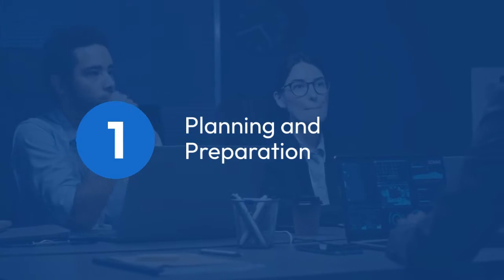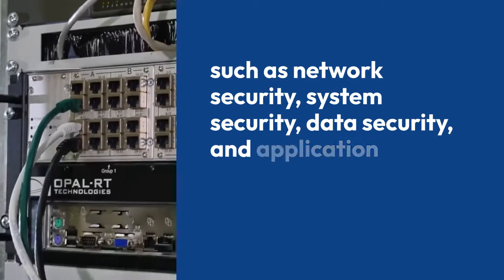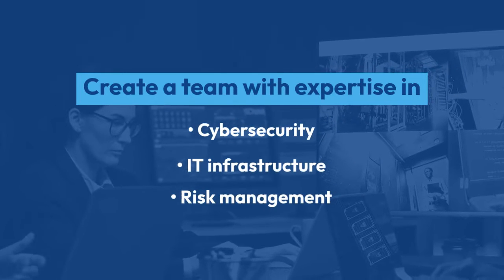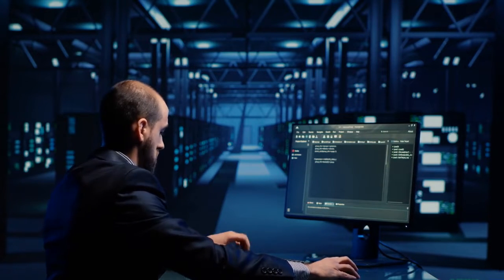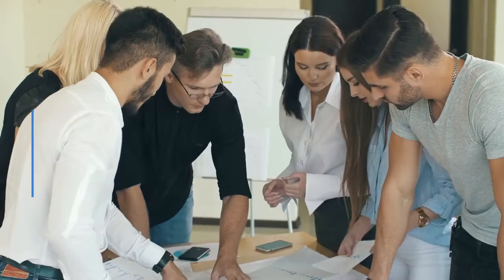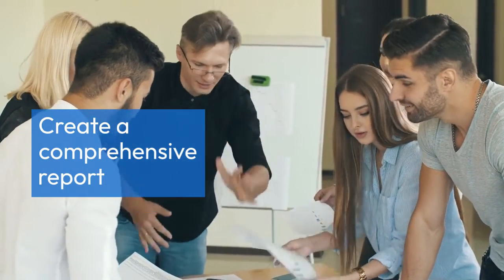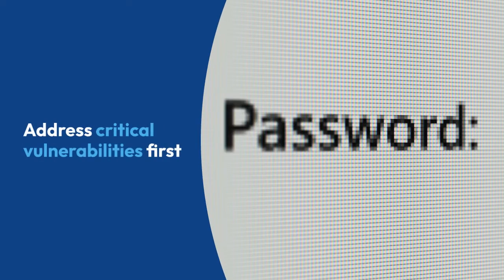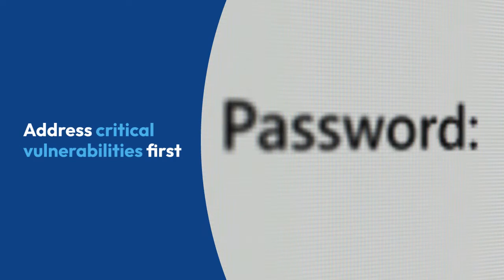A Comprehensive Cybersecurity Audit Checklist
A cybersecurity audit is a crucial process for identifying vulnerabilities and assessing the overall security posture of your organization.

This checklist provides a step-by-step guide to conducting a thorough and effective cybersecurity audit:

1. Planning and Preparation:

Define the scope and objectives:

Clearly outline the areas you want the audit to cover,

such as network security, system security, data security, and application security.

Assemble the audit team:

Create a team with expertise in cybersecurity, IT infrastructure, and risk management.

You may also consider engaging external auditors for specialized knowledge and an objective perspective.

Develop the audit methodology:

Choose a suitable methodology like NIST Cybersecurity Framework or COBIT, and tailor it to your specific needs.

Prepare documentation:

Gather relevant documents like security policies, procedures, risk assessments, and system configuration details.

2. Network Security Assessment:

Review network segmentation:

Ensure networks are segmented to limit the potential impact of a breach.

Evaluate firewall configurations:

Verify firewalls are properly configured and filtering traffic according to security policies.

Assess intrusion detection and prevention systems (IDS/IPS):

Ensure these systems are actively monitoring network traffic and configured to detect and prevent malicious activity.

Analyze vulnerability scans:

Conduct vulnerability scans to identify potential weaknesses in network devices and systems.

Review wireless network security:

Assess the security of your Wi-Fi networks, including encryption protocols and access control mechanisms.

3. System Security Assessment:

Evaluate operating system hardening:

Ensure operating systems are configured securely with unnecessary services disabled, strong passwords enforced, and regular updates applied.

Verify user account management:

Review user access controls, ensuring least privilege principles are followed and inactive accounts are disabled.

Assess application security:

Conduct security assessments of critical applications to identify vulnerabilities and ensure proper patching procedures are in place.

Review data encryption:

Verify that sensitive data is encrypted at rest and in transit to protect it from unauthorized access.

4. Data Security Assessment:

Evaluate data classification:

Ensure data is classified based on its sensitivity, and appropriate security controls are implemented for each classification level.

Review data access controls:

Verify access to sensitive data is restricted based on the principle of least privilege.

Assess data backup and recovery procedures:

Ensure regular backups are performed and stored securely, and a well-defined recovery plan exists in case of a data breach or disaster.

Review data loss prevention (DLP) solutions: Evaluate if DLP solutions are implemented to prevent unauthorized data exfiltration.

5. Security Awareness and Training:

Assess employee security awareness training programs:

Ensure regular training is conducted to educate employees on cyber threats, phishing scams, and best practices for protecting sensitive information.

Review password management policies:

Verify strong password policies are enforced and employees are trained on creating and managing secure passwords.

Evaluate incident response procedures:

Ensure a well-defined incident response plan exists, outlining steps to take in case of a security breach.

6. Reporting and Remediation:

Document audit findings:

Create a comprehensive report detailing all identified vulnerabilities, recommendations for improvement, and remediation plans.

Prioritize vulnerabilities and develop remediation plans:

Address critical vulnerabilities first and establish timelines for implementing necessary corrective actions.

Track and monitor progress:

Regularly monitor the progress of remediation efforts and ensure vulnerabilities are addressed effectively.

Remember:

This checklist serves as a general guide, and the specific steps may vary depending on your organization's size, industry, and risk profile.

It is crucial to adapt and expand upon this framework to address your unique cybersecurity needs and ensure a comprehensive and effective audit process.